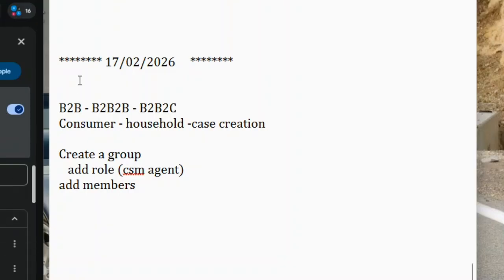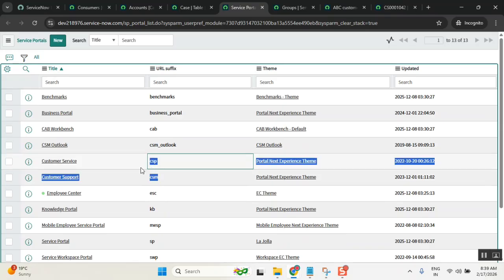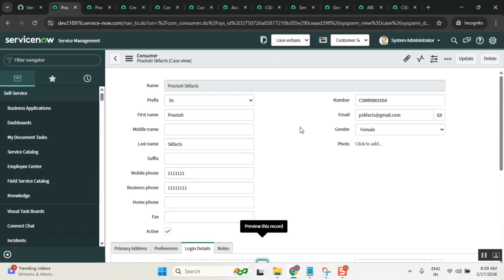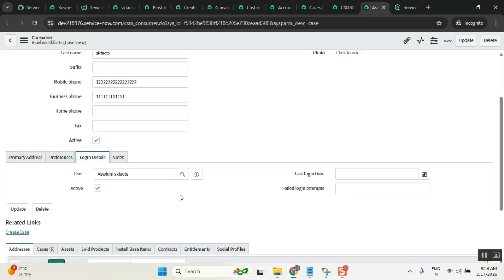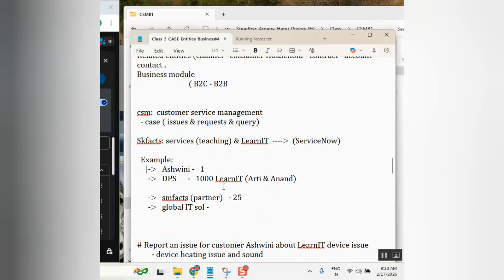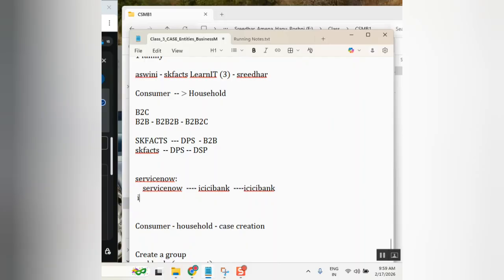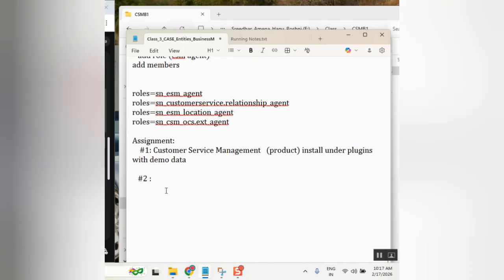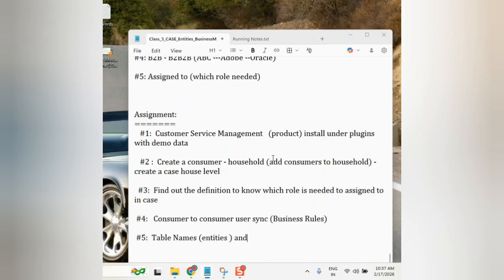ServiceNow CSM CASE lifecycle || Case Tasks use cases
ServiceNow Developer
Senior ServiceNow Developer
ServiceNow Engineer
ServiceNow Consultant
ServiceNow Jobs Bangalore
ServiceNow Jobs Chennai
ServiceNow Jobs Hyderabad
ServiceNow Jobs Pune
ServiceNow Development Jobs
ServiceNow Integrations Developer
UI Builder ServiceNow Developer
Configurable Workspace ServiceNow
CSA Certified ServiceNow
JavaScript ServiceNow Developer
ReactJS Developer ServiceNow
AngularJS Developer ServiceNow
ServiceNow Portal Developer
SaaS ServiceNow Developer
ServiceNow Contract Jobs
ServiceNow Full Time Jobs
ServiceNow developer jobs
Experienced ServiceNow developer
ServiceNow UI Builder
ServiceNow integrations
CSA certified ServiceNow developer
ServiceNow portal development
ServiceNow Configurable Workspace
ServiceNow developer Bangalore
ServiceNow developer Chennai
ServiceNow developer Hyderabad
ServiceNow developer Pune
5-10 years ServiceNow experience
ServiceNow JavaScript developer
ServiceNow AngularJS React
ServiceNow web services
Full-time ServiceNow roles
Contract ServiceNow developer
ServiceNow application development
ServiceNow platform expert
ServiceNow